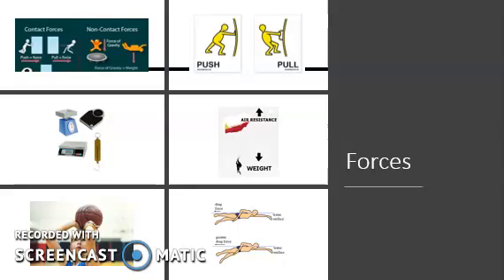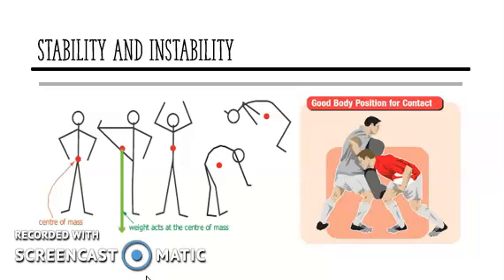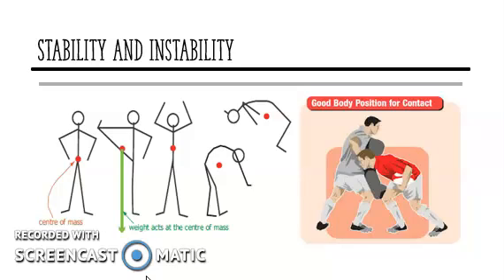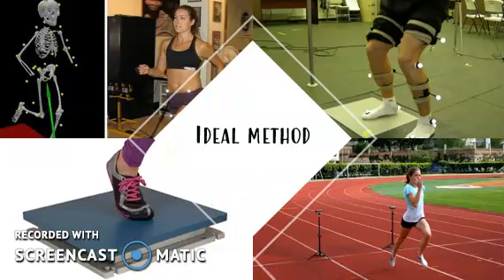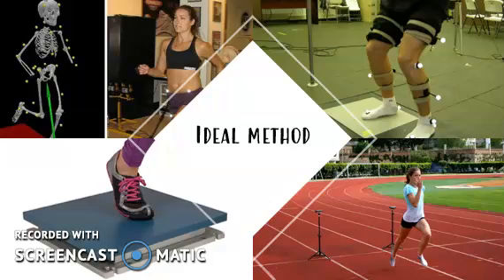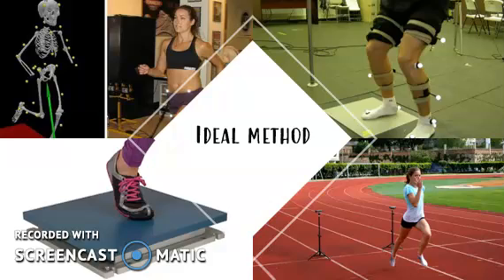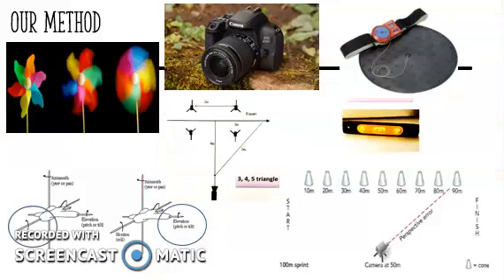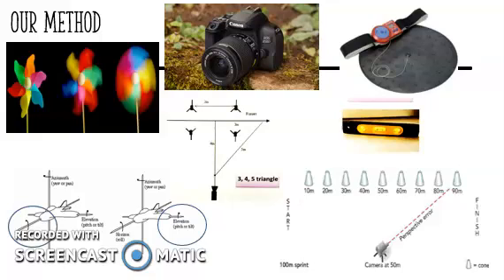6 3 numerical model part 3